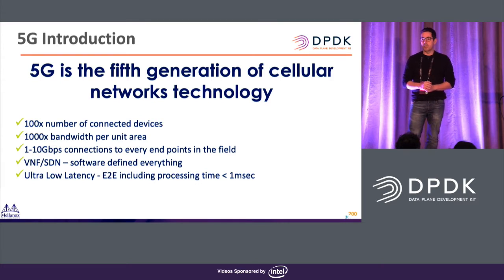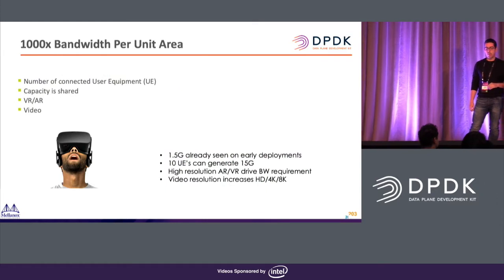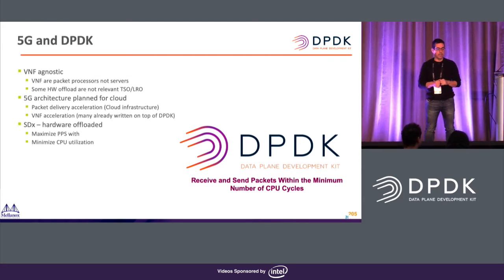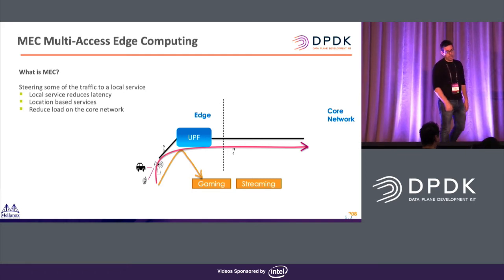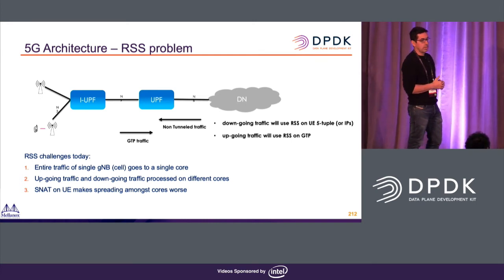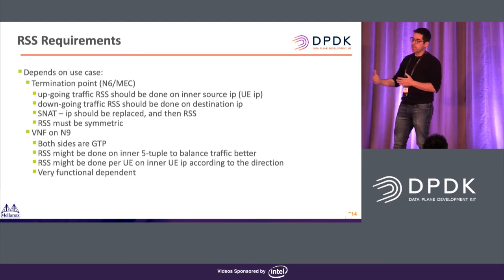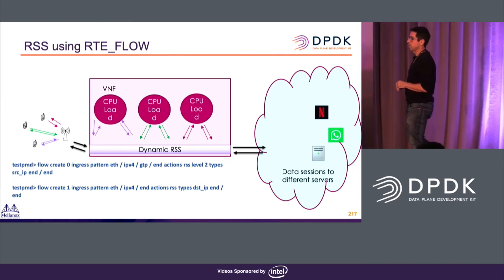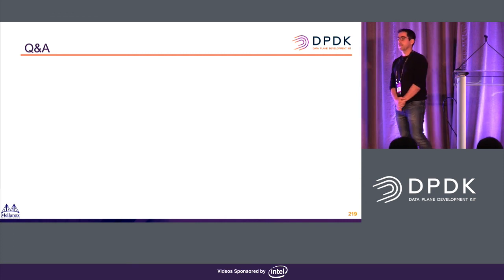4G/5G Granular RSS Challenge - Roni bar Yanai, Mellanox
Speakers: roni bar yanai
lately we see a massive trend of 4G/5G towards virtualization, vRAN,
vEPC, MEC...etc. As demand continues to grow rapidly vendors are
seeking for offload solutions. will present a short introduction about 4G/5G world and virtualization trends, then will present the required support of RSS granularity. 4G/5G requires new RSS modes per traffic type, for example
RSS on inner source ip (over GTP tunnel), RSS on destination ip for ip with
no tunnel traffic type (termination point), for some use cases RSS must be
symmetric, while RSS is done on different fields according to the traffic
direction. All options should work in harmony and flexibility, while still
supporting all existing modes. We show a demo done lately for one of the vendors, and discuss the requirements and API.